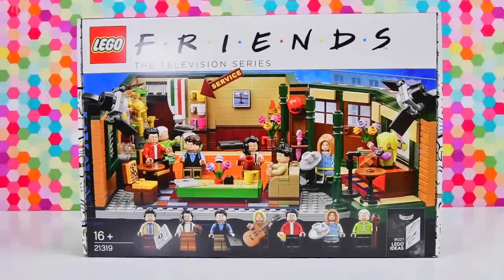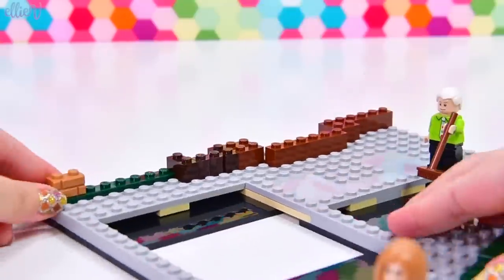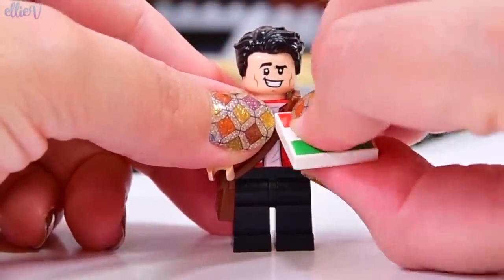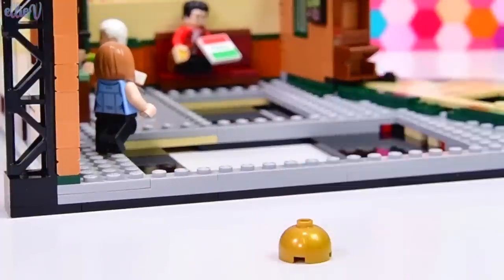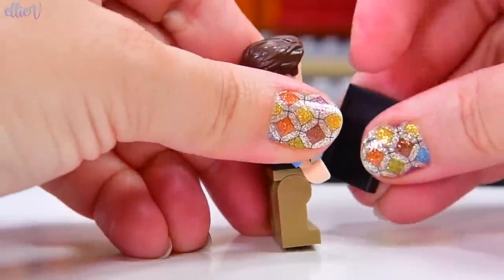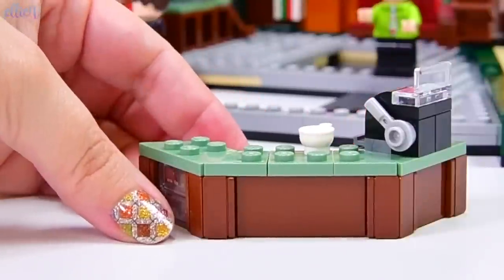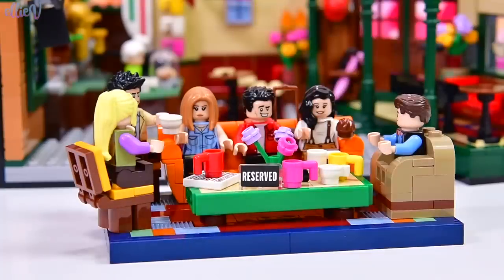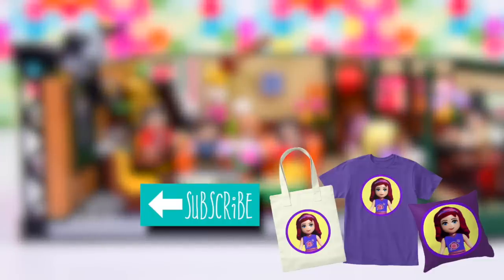Friends Central Perk Cafe - Lego Ideas Build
Eep! Anyone else excited that you can build your very own Friend's Central Perk Cafe??? All the Friends characters that we know and love can chill out in 'their' spot in this iconic cafe and tv show scene. There are so many easter eggs in this set, are you a big enough Friends fan to recognise them all? Being able to remove and the couch area completely from the build and display/play with it on its own is an inspired idea, I love it. Join me for the speed build of this Lego Ideas set and check it all out!

Celebrate the 25th anniversary of Friends, the legendary American TV sitcom, with this highly collectible LEGO® Ideas 21319 CENTRAL PERK set! This wonderful LEGO recreation of the café TV studio set is packed with authentic details, making it a must-have Friends memorabilia item for fans. The iconic seating area with a couch, armchair and 2 chairs for the friends is removable for easy play. And check out the stage where Phoebe performed her songs on guitar (and where Ross once played his keyboard and everyone except Phoebe thought he was terrible). The 7 new-for-September-2019 LEGO toy minifigures of Ross, Rachel, Chandler, Monica, Joey, Phoebe and CENTRAL PERK’s long-suffering manager Gunther each come with accessories to role-play famously hilarious scenes. An ideal Friends-themed gift for your own friends and family who love the TV show, this hot toy is great for play and will grab attention when displayed in any room.

This LEGO® Ideas set includes 7 new-for-September-2019 minifigures: Ross Geller, Rachel Green, Chandler Bing, Monica Geller, Joey Tribbiani, Phoebe Buffay and Gunther.
The CENTRAL PERK café construction toy features the iconic main seating area including a sofa, armchair, 2 chairs and a table; service area with a brick-built coffee machine, service counter, cash register, cookie jar with 2 cookie elements, menu board element and other authentic items; a stage for musical performances with a sofa; extra seats and tables; 3 pillar elements in a new-for-September-2019 green color; umbrella stand with 2 umbrella elements; window with ‘CENTRAL PERK’ logo decoration; entrance doors; and 2 brick-built TV studio light rigs with translucent light-style elements.
The seating area for the show’s star characters is removable for easy play.
The minifigures each have their own items inspired by the TV series, including Ross’s brick-built keyboard and the following accessory elements: Rachel’s tray and coffee cup, Monica’s muffin, Joey’s pizza box, pizza slice and ‘man bag’, Chandler’s laptop, Phoebe’s guitar and Gunther’s broom.
Other accessory elements in this café playset include a newspaper, 15 coffee cups and a ‘Reserved’ sign, plus 3 vases and buildable flowers.
This Friends memorabilia LEGO® building toy includes 1,079 pieces.
This LEGO® Ideas set comes with a booklet with building instructions and information about this awesome set’s fan creator and LEGO designer.
Build and display this Friends collectible construction toy or recreate your favorite scenes from the classic American sitcom.

Music - The Sun Shines Down, Claps with Guitar and Ukelele (audioblocks)